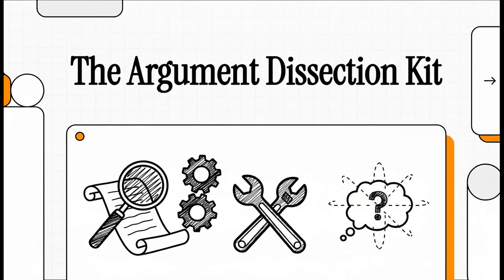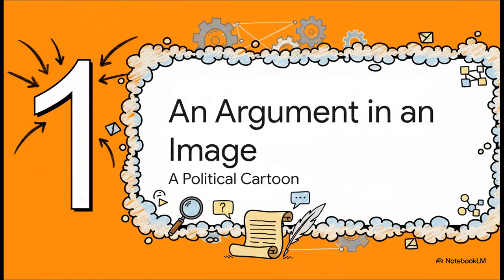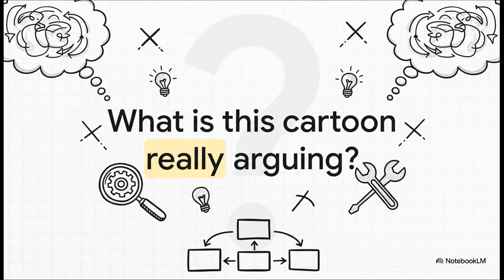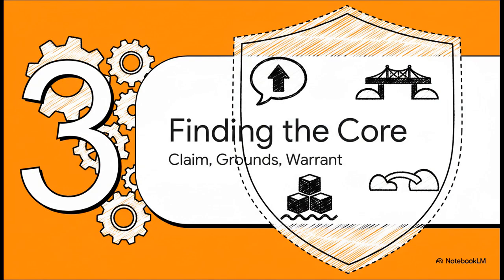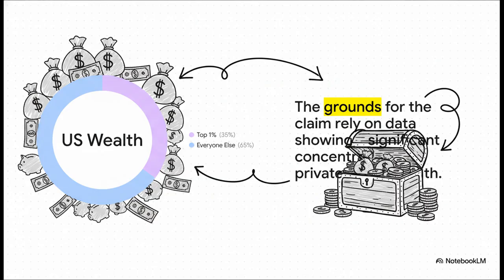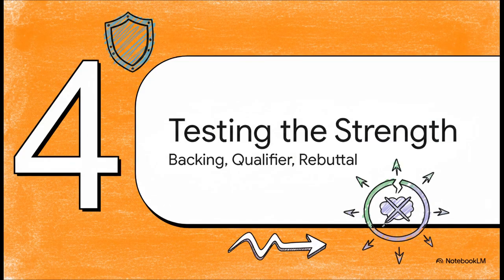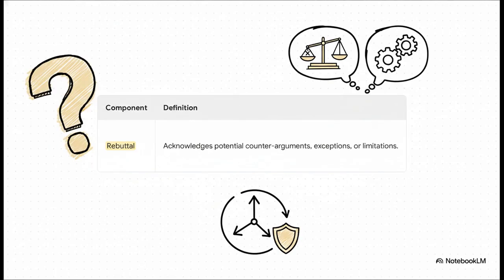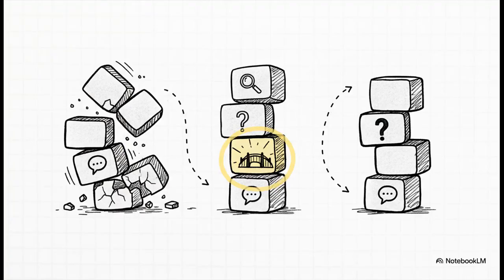The Argument Dissection Kit (Toulmin)